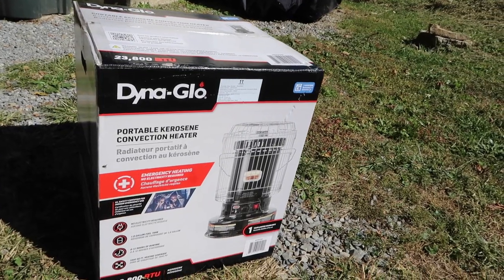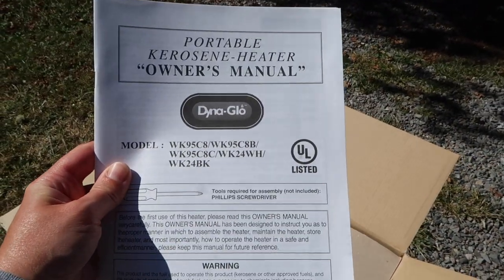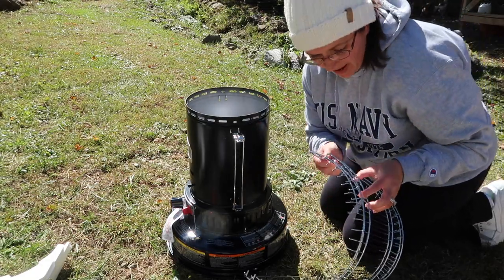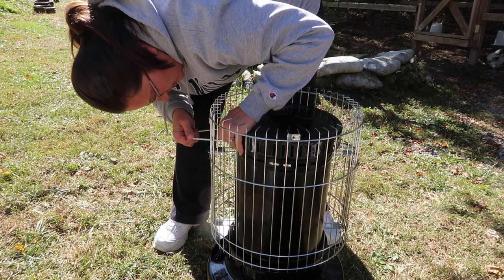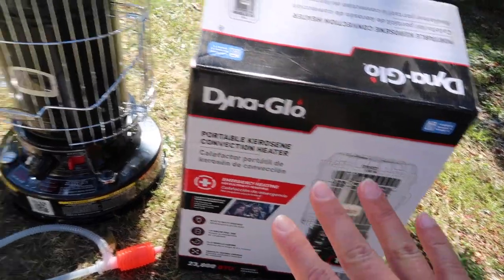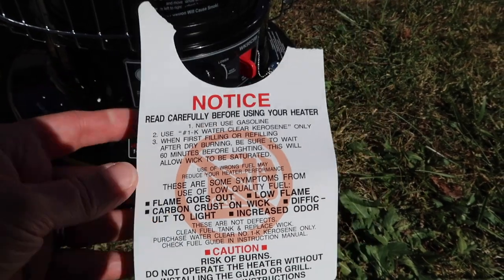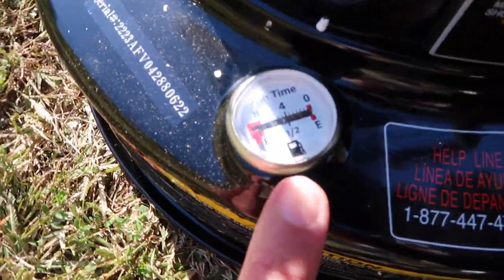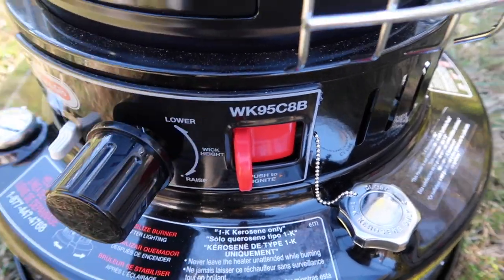Dyna-Glo 23,800 BTU Portable Kerosene Heater Unboxing & Setup for Emergency & Supplemental Heating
Today we unbox a brand new Dyna-Glo 23,800 BTU portable kerosene heater and show you how to set it up. All Dyna-Glo kerosene heaters come with a wick pre-installed and heat up to 1000 square feet! This is an awesome emergency heating option or a cheap heating source to combat inflation prices and power outage problems.

We are growing and would love to have you as part of our "learn more, do more, be more" family!